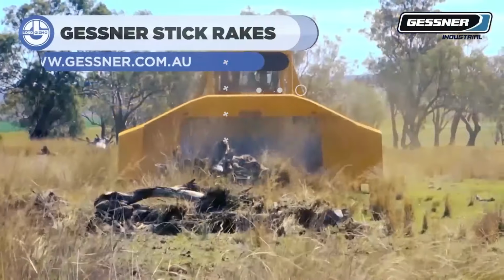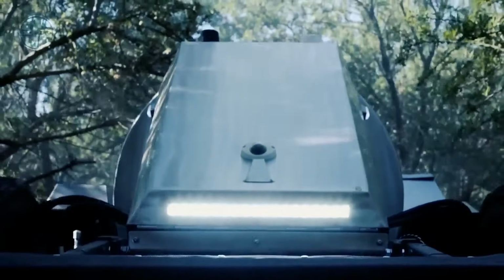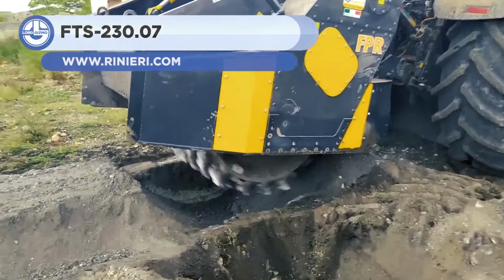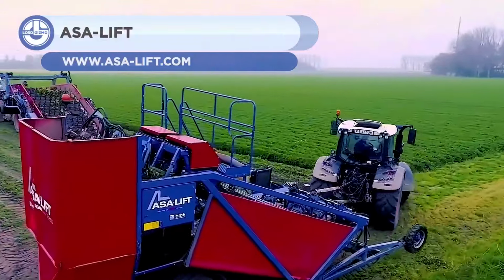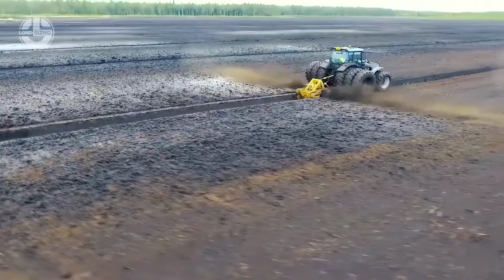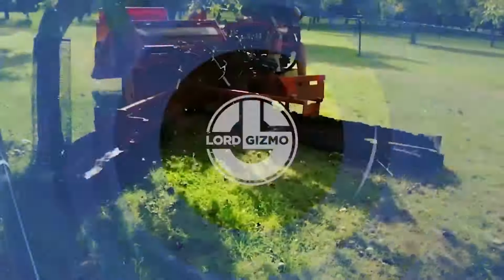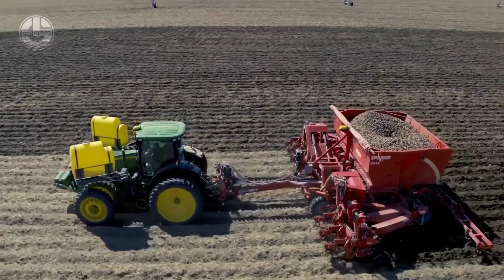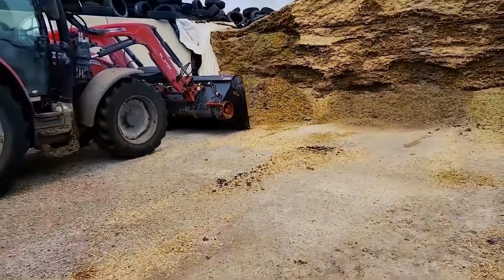550 Powerful Farming Machinery and Innovative Agricultural Tools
550 Powerful Farming Machinery and Innovative Agricultural Tools

offer.

AGRICULTURAL DESCRIPTION
Hello and welcome to Lord Gizmo your home for all things agriculture related.  Our experts are on hand to provide you with insights into exciting agriculture machine(s) and state-of-the-art agriculture technology.

If you're looking for modern agriculture machines, you're in the right place.   Every one of our videos showcase modern agriculture machines that are at another level entirely.

Our modern agriculture technology bridges the gap between the agriculture farmer and agriculture farming itself.

Whether your interest is in regenerative agriculture, sustainable agriculture
or simply cool and powerful agriculture machines, we’ve got you covered.

Every farm is interested in sustainable farming these days and the modern agriculture machine has evolved over the years.   Farming technology has an impressive array of machines these days.  Agricultural machinery includes; harvester(s), heavy machinery, modern technology for harvesting, tractor(s) and literally everything else a modern day farmer needs.

The amazing machines we have on our channel really do showcase the future of farming.  These satisfying machines leverage modern agricultural technology, to create agricultural machines that revolutionize farming techniques.

The who’s who of farmers machines are featured on our popular channel.  Everything from the ever popular harvesting machine to powerful machine(s) that make light work of regenerative farming, organic growing, indigenous farming and seed farming.

Modern agriculture farming embraces these high level farming machines for everything from harvesting to ploughing.  But not all farming machines are created equal.  Consider that we feature farm machines and farming vehicles that leverage future technology not seen on any other channel.

So if you are looking for agriculture modern machines, agricultural farming machines, modern agricultural machines or the most powerful agriculture machines that are on another level – then subscribe to out channel and get ready to be impressed by our weekly videos.

So give one of our videos a try today.